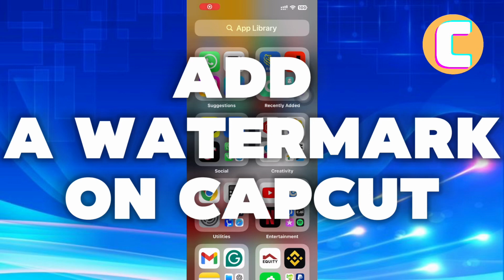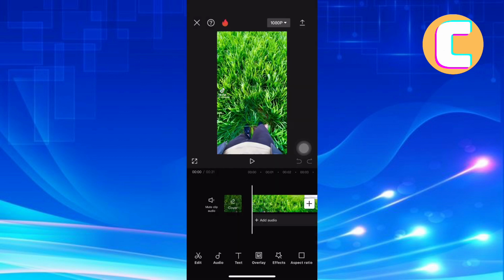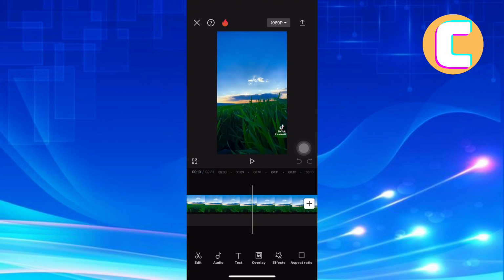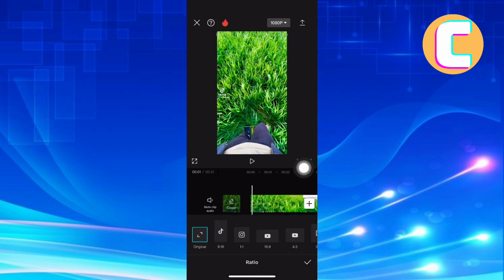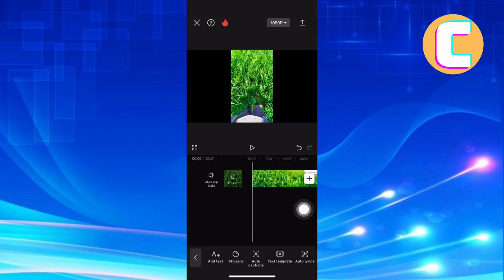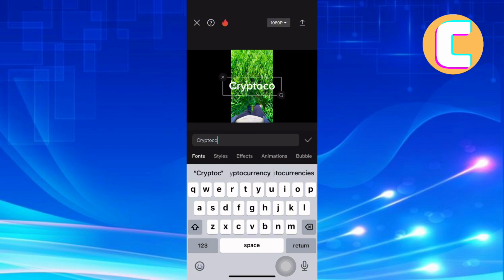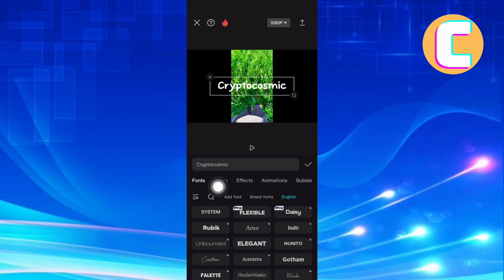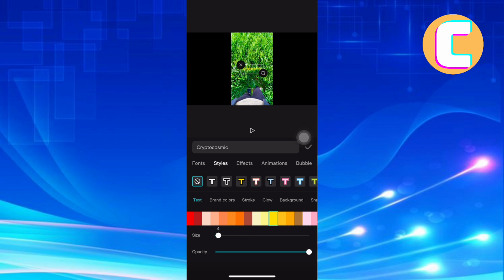How To Add A Watermark On Capcut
Watch this video to learn How To Add A Watermark On Capcut